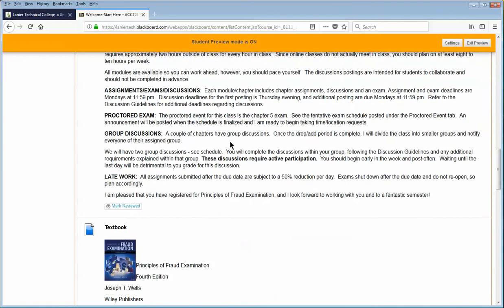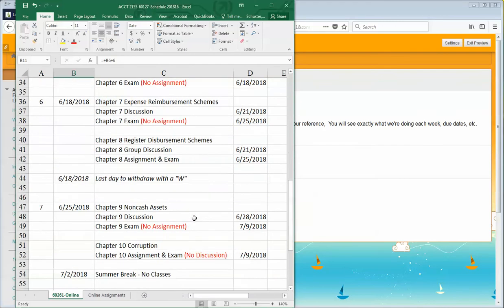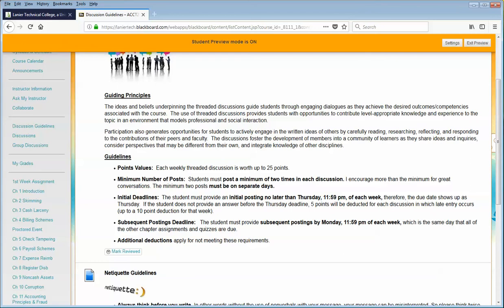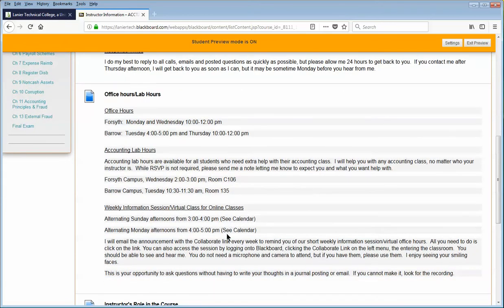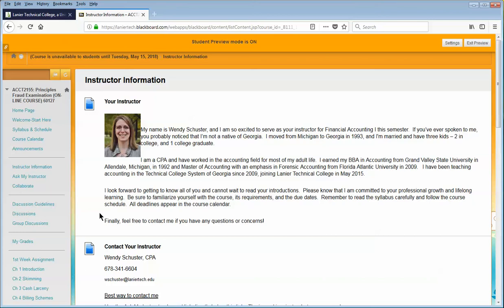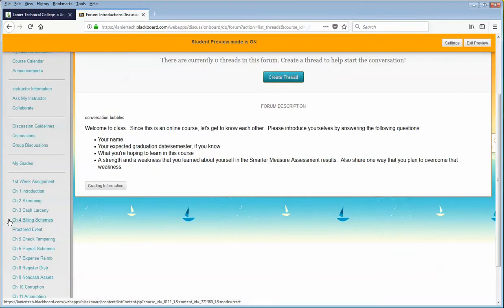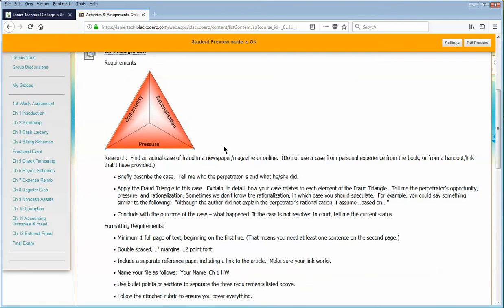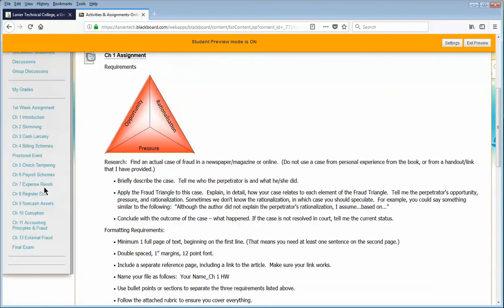Fraud Intro 201816